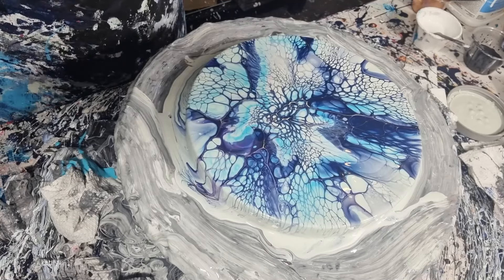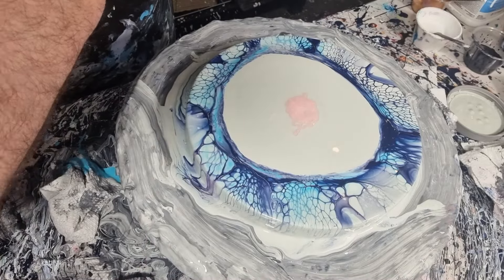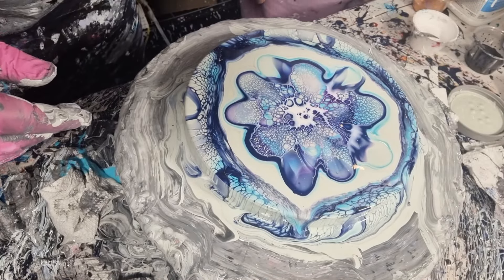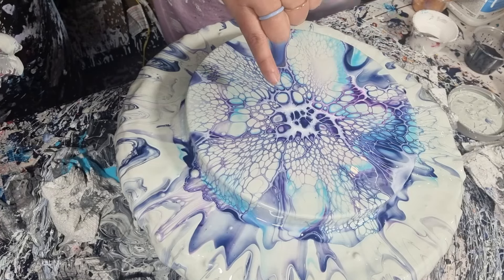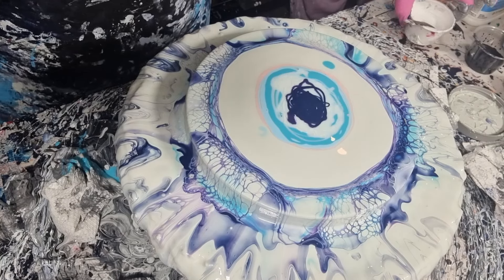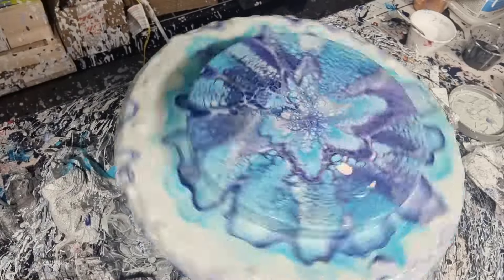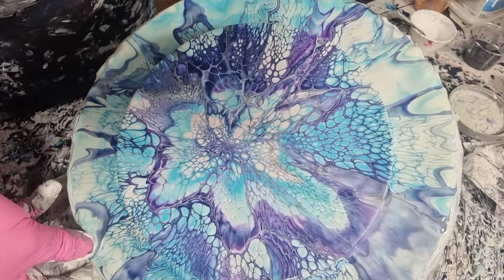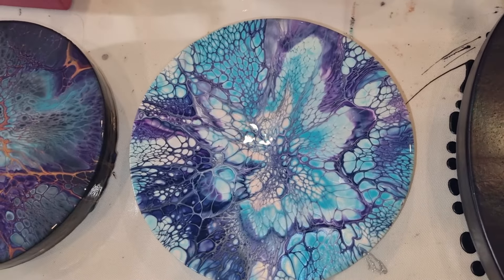#110 Part 2 - Golden Peach & blue colour combo Sheleeart Blooms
Join one of our workshops or purchase our products.